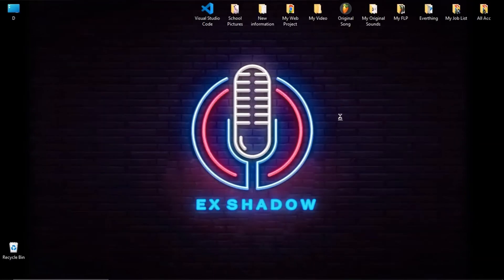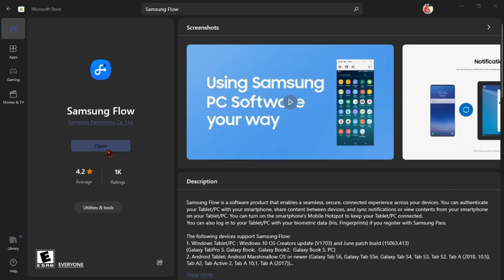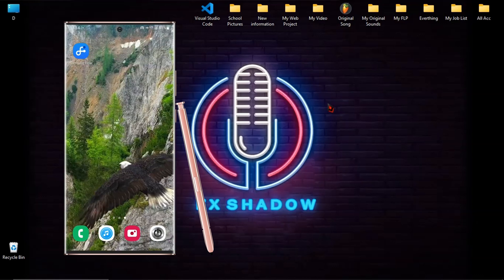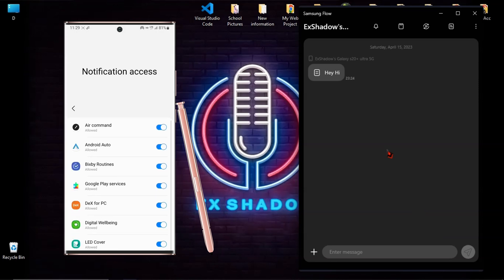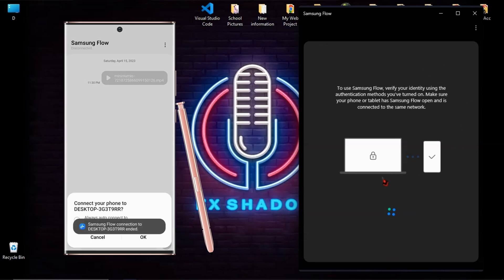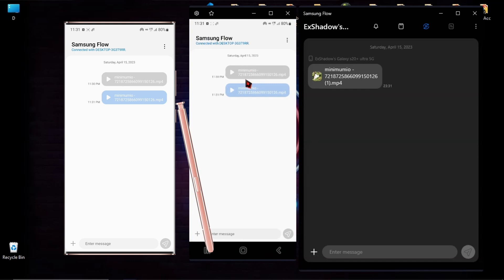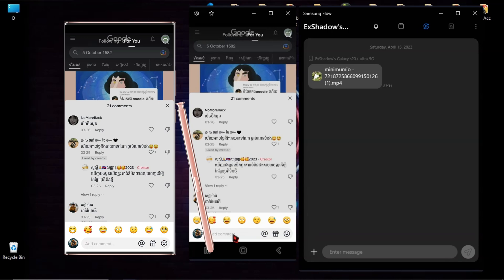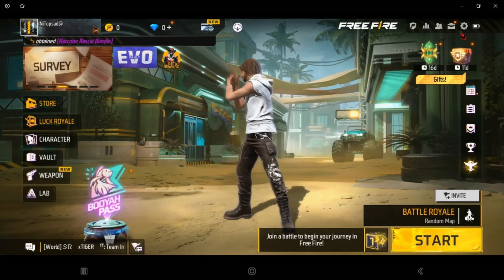ប្រើកម្មវិធីទូរស័ព្ទនៅលើកុំព្យូទ័រដោយមិនបាច់ប្រើខ្សែតភ្ជាប់ |Use your phone apps on computer&Laptop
How to use phone apps on computer without using connection cable
How to use android apps on computer for free
How to connect smartphone with computer
របៀបប្រើកម្មវិធីទូរស័ព្ទនៅលើកុំព្យូទ័រដោយមិនបាច់ប្រើខ្សែតភ្ជាប់
របៀបតភ្ជាប់ទូរស័ព្ទជាមួយកុំព្យូទ័រដោយមិនបាច់ប្រើខ្សែតភ្ជាប់